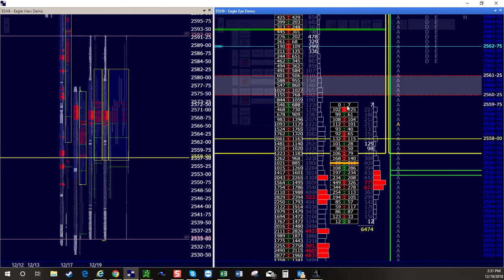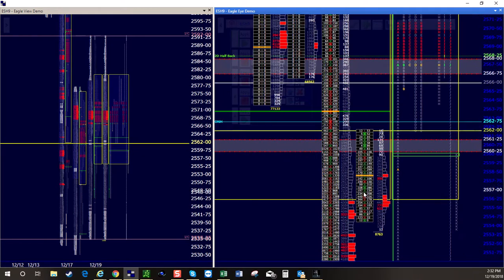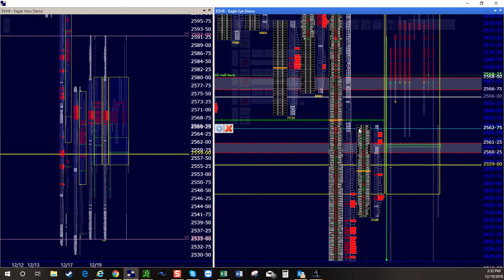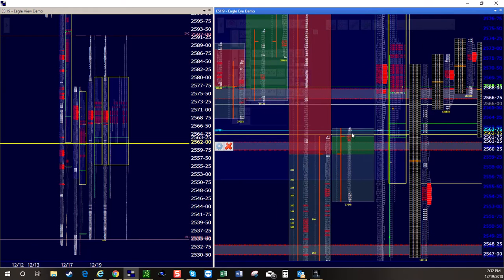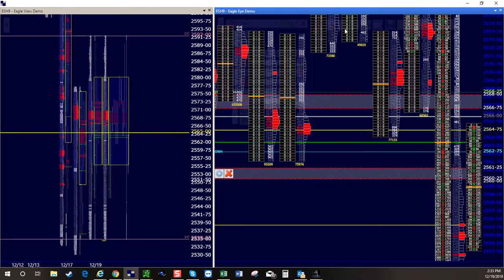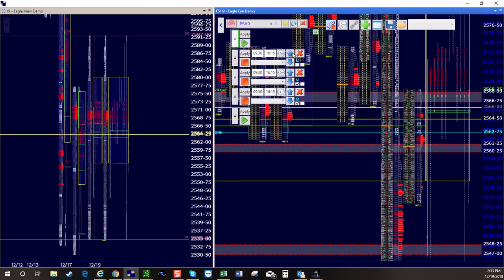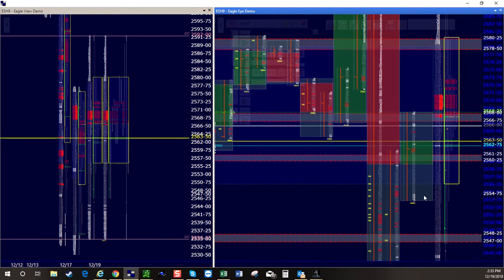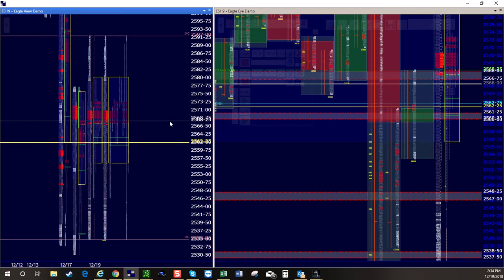12 19 18 Fed Day Trade part 4 using Market Profile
12 19 18 Fed Day Trade part 4 using Market Profile

Fortune favors the BOLD...……  Raw, Organic, Interactive Market Profile Analysis and Trading